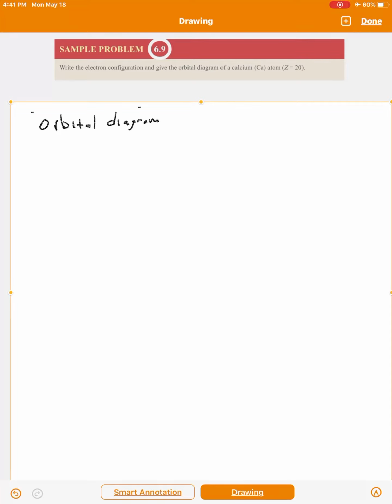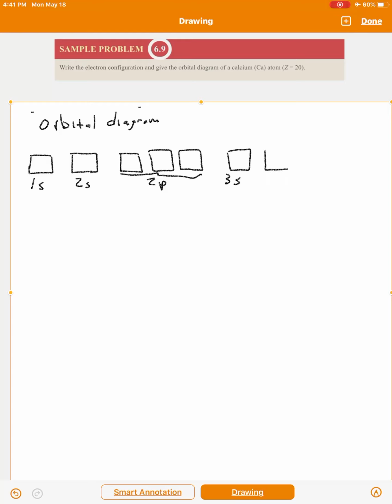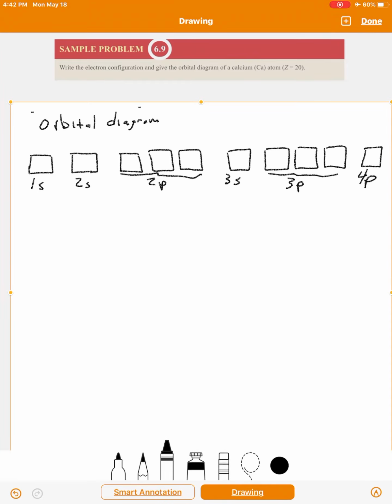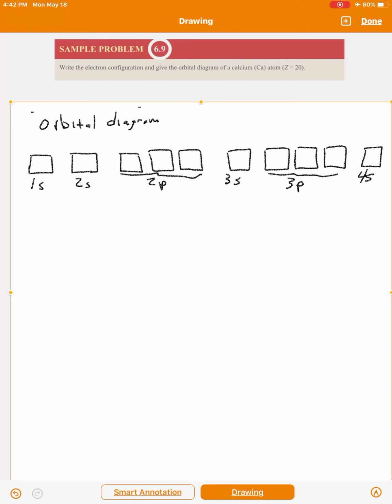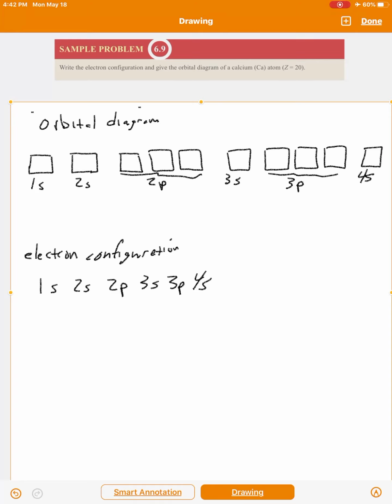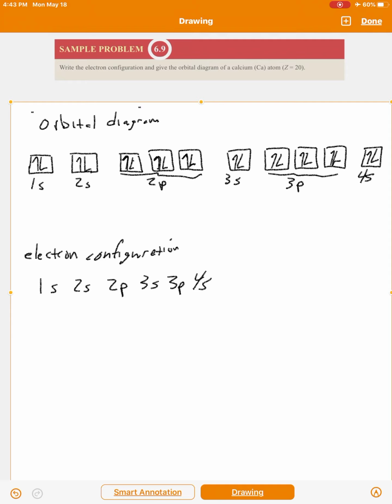eBook Sample Problem 6.9